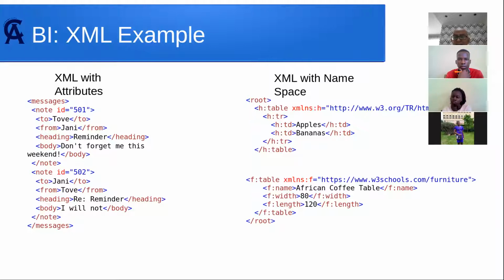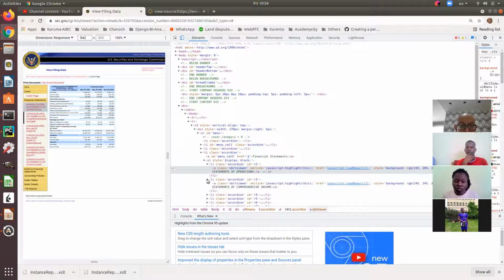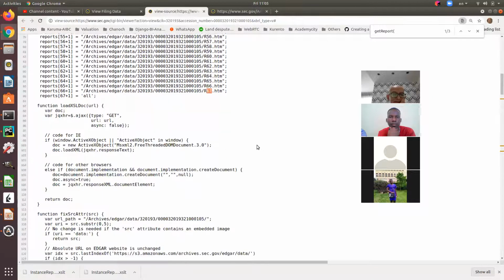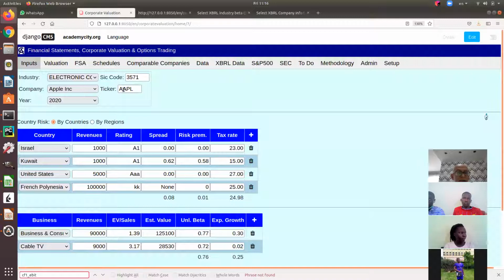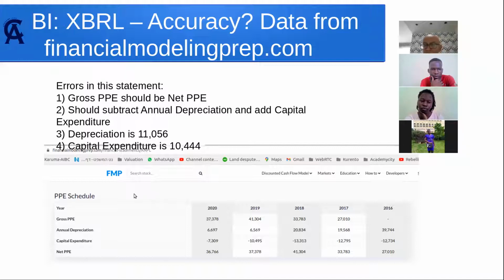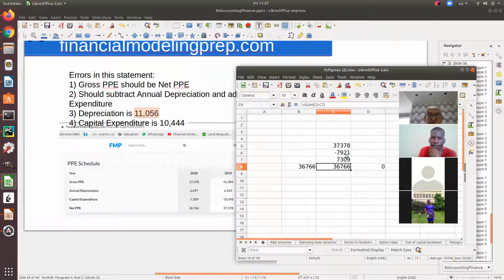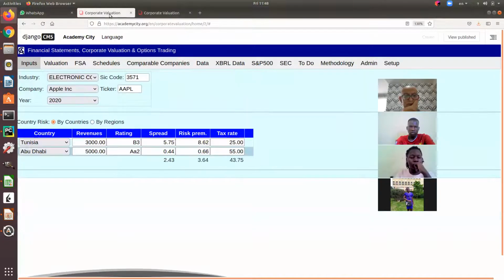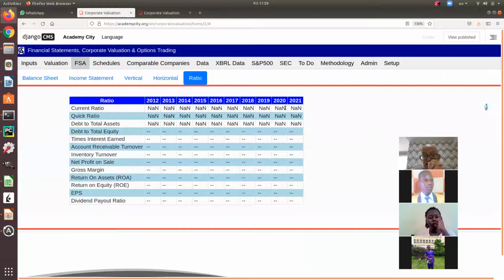XBRL, Nov 18 2021